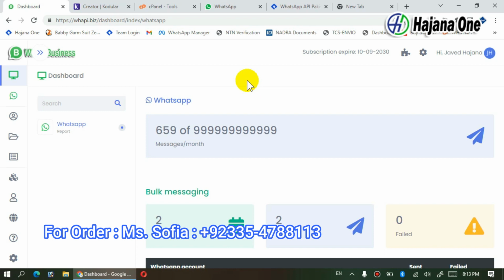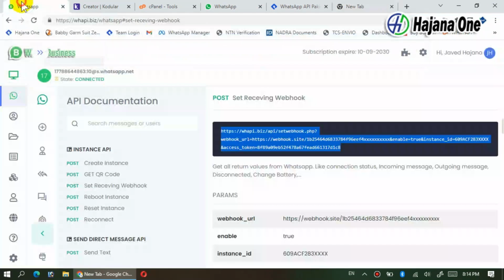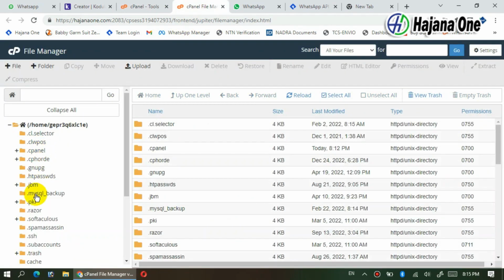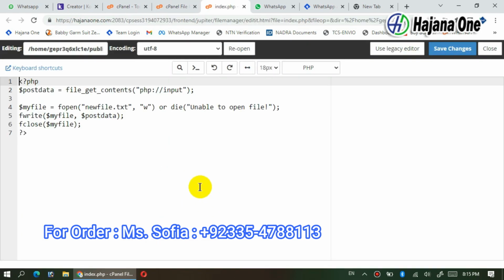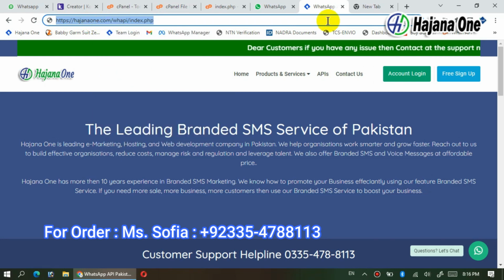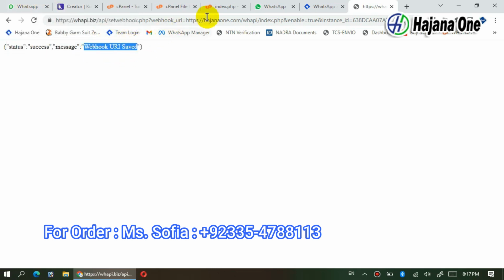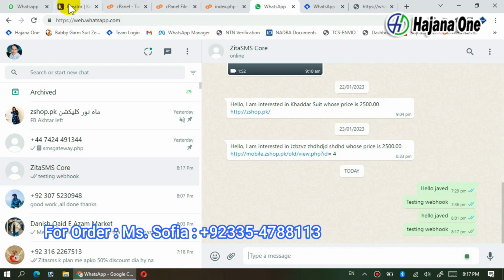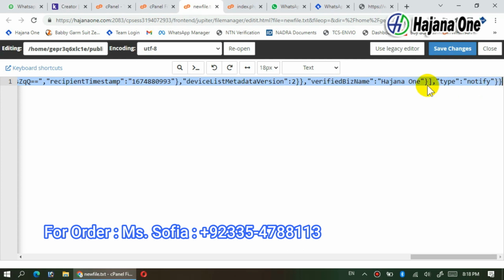How to Create webhook for Incoming WhatsApp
In This video you will learn how to create webhook at whapi.biz for getting Incoming WhatsApp Messages.

PPHP Code

$postdata = file_get_contents("php://input");

$myfile = fopen("newfile.txt", "w") or die("Unable to open file!");
fwrite($myfile, $postdata);
fclose($myfile);

Recommended Items for Viewers

USB Camera
Green Screen
USB Mic
Youtube Secrets
Best SMS Gateway

4K Camcorder Vlogging Camera for YouTube Ultra HD 4K 48MP Video Camera with Microphone & Remote Control WiFi Digital Camera 3.0" IPS Touch Screen